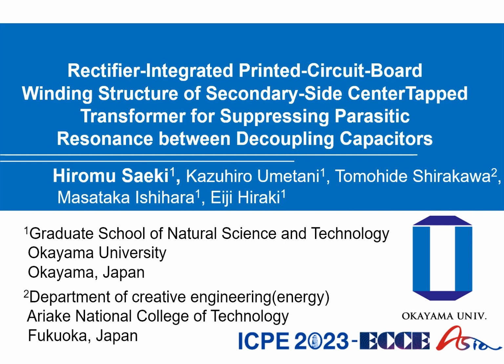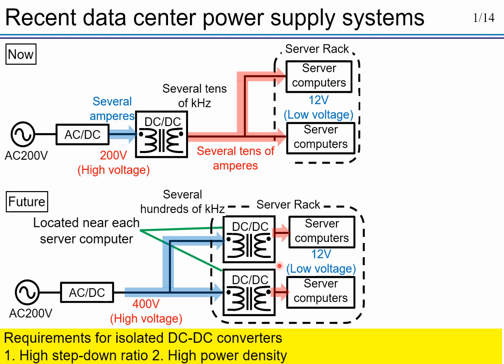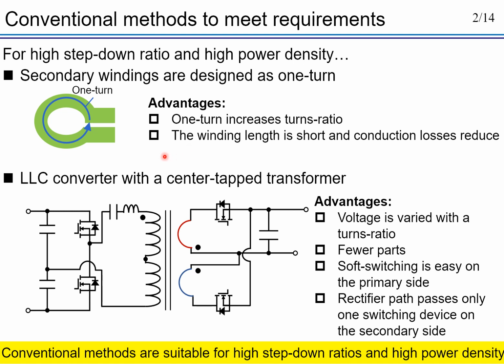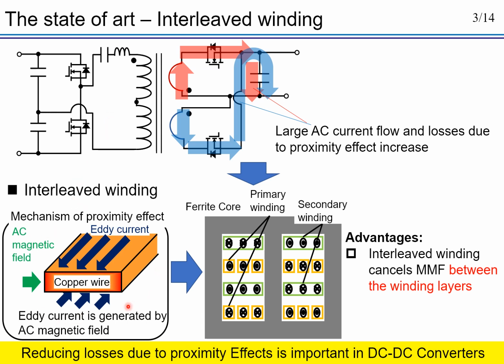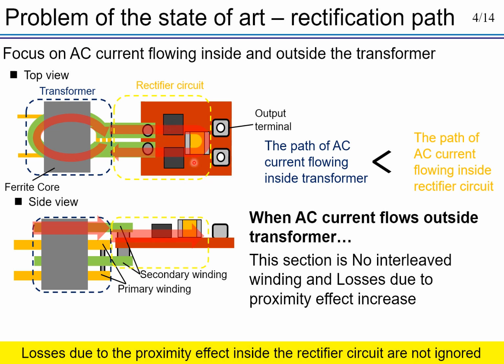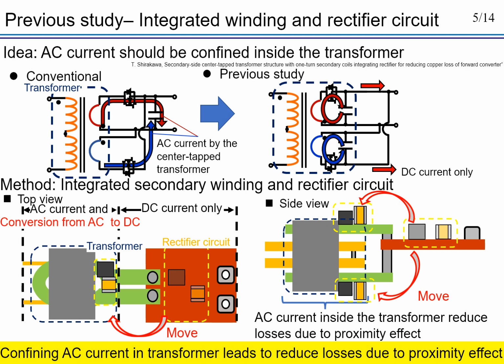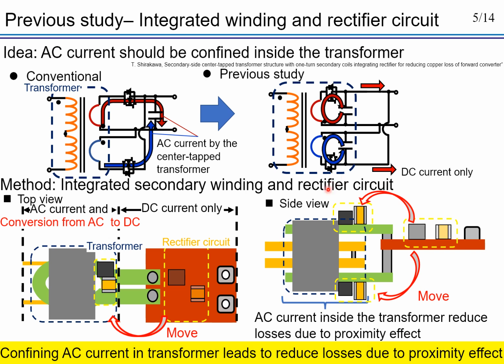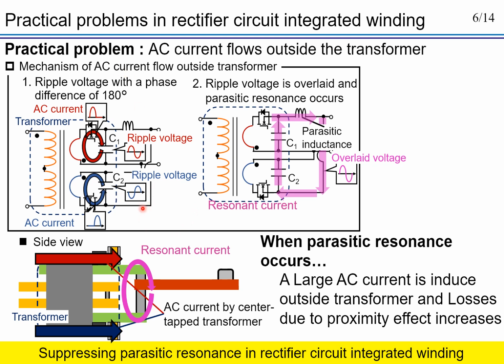Rectifier-Integrated Winding Structure for Suppressing Parasitic Resonance between Capacitors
2023年5月22日～2022年5月25日に開催された11th International Conference on Power Electronics – ECCE Asia (ICPE2023-ECCE Asia)での研究発表動画です。

※発表前日に録画した動画になっております。

Hiromu Saeki, Kazuhiro Umetani, Tomohide Shirakawa,Masataka Ishihara, and Eiji Hiraki, “Rectifier-integrated printed-circuit-board winding structure of secondary-side center-tapped transformer for suppressing parasitic resonance between decoupling capacitors ,” in Proc. 11th International Conference on Power Electronics – ECCE Asia (ICPE 2023-ECCE Asia), May. 2023, ICC Jeju, Jeju, Korea
・学会HP